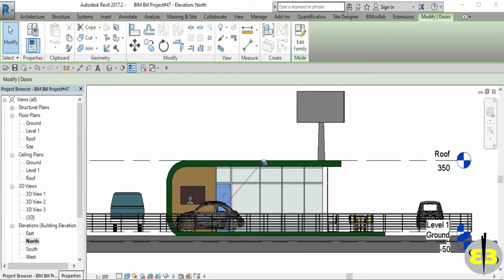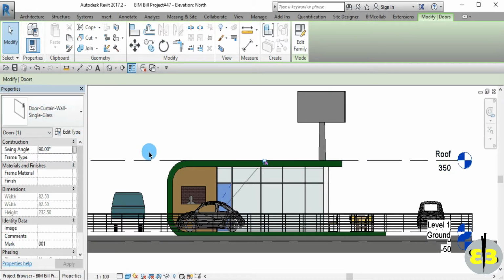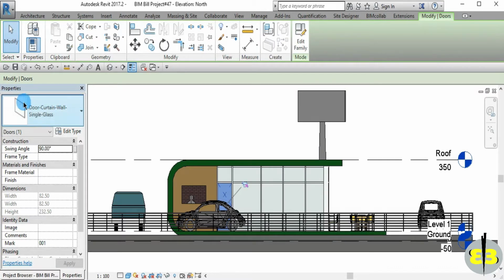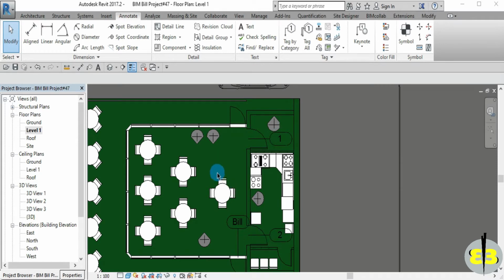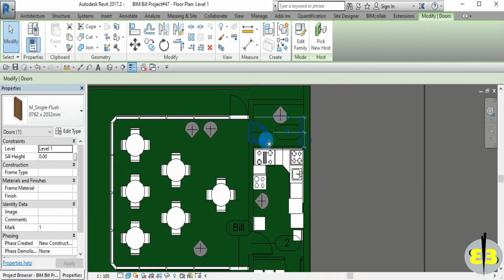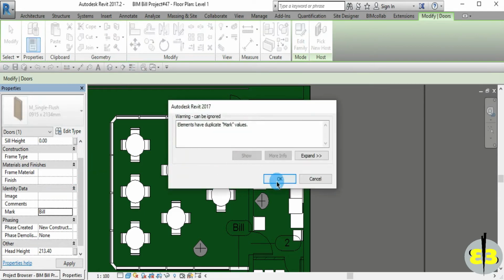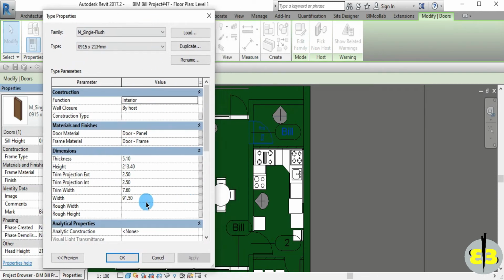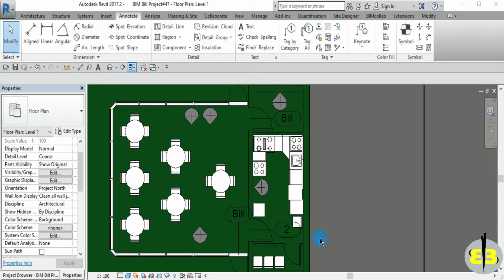Revit Properties Palette |Properties Palette Missing,Problem solved | Complete Revit T#5 by BIM BILL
Hello Guys!
This is a Complete Revit Course For FREE
This Tutorial Explained About Revit Properties Palette in Detail